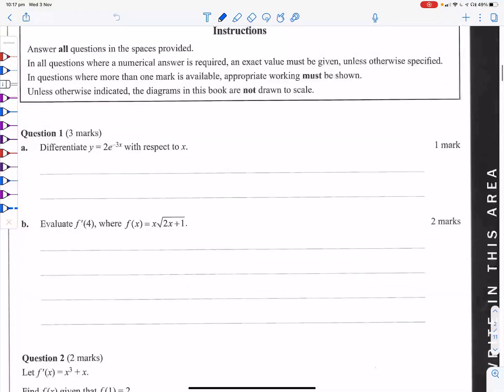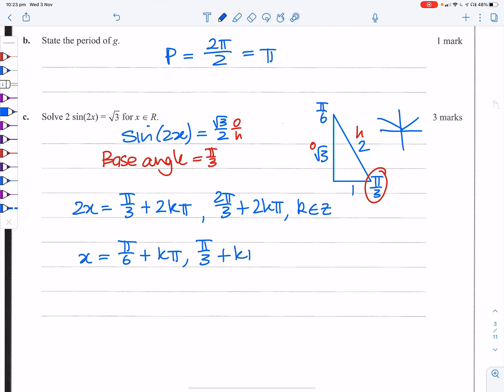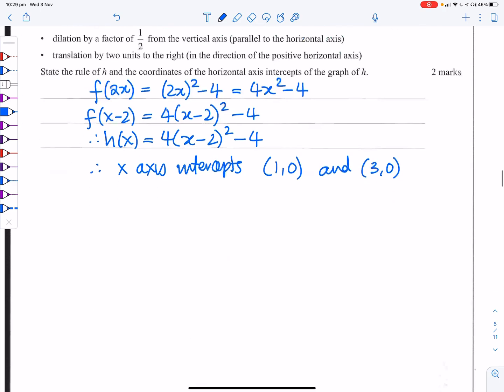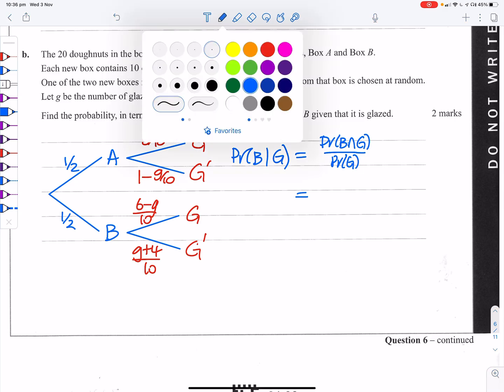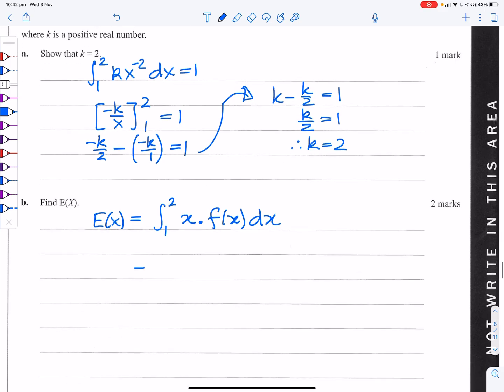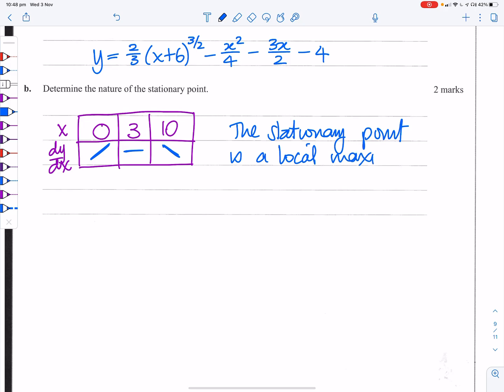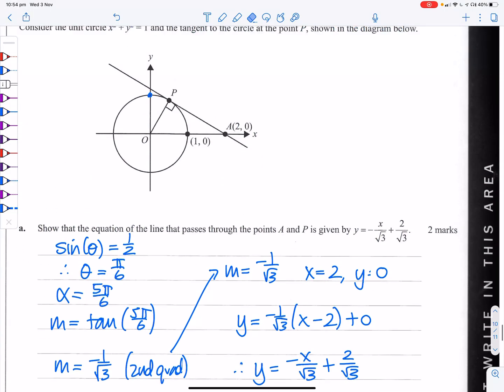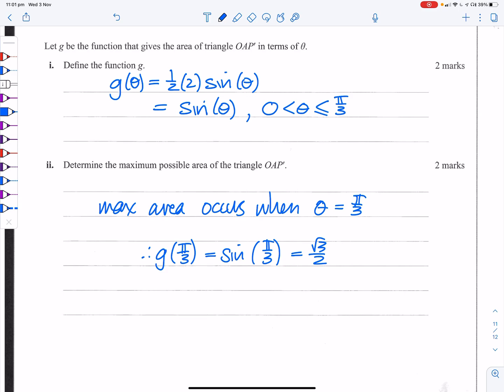2021 VCAA Maths Methods Exam 1 - suggested solutions by Worm's Maths Academy